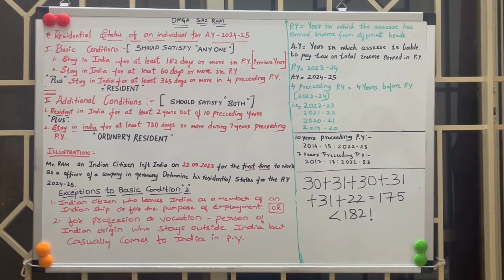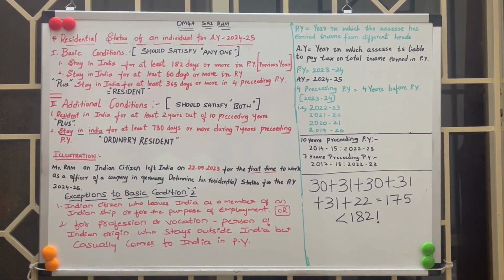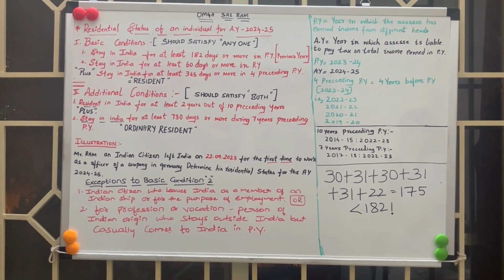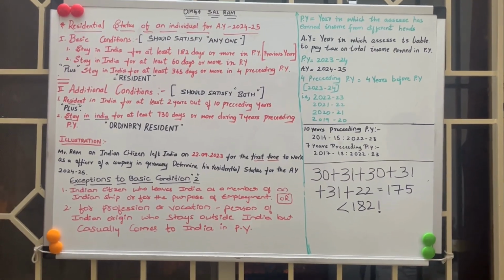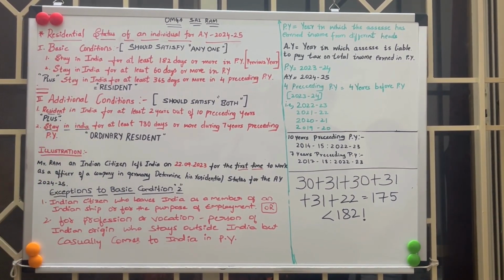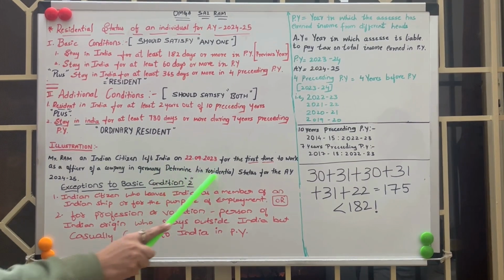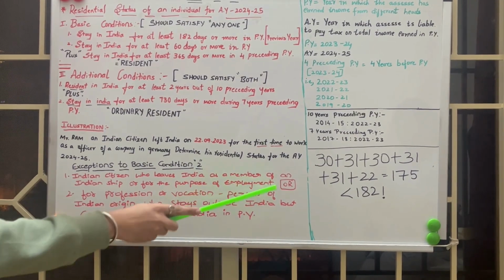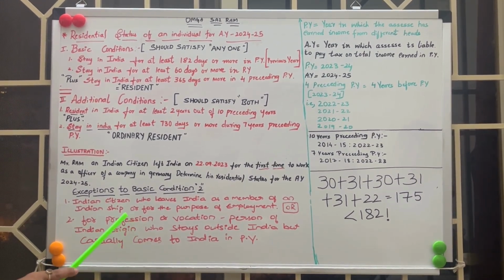Residential Status of an Individual (Basic and Additional Conditions) under Income Tax act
Residential status of an individual under income tax act - B.Com 5th sem Income tax
Brief explanation about the Residential status with an example, helps in last minute revision